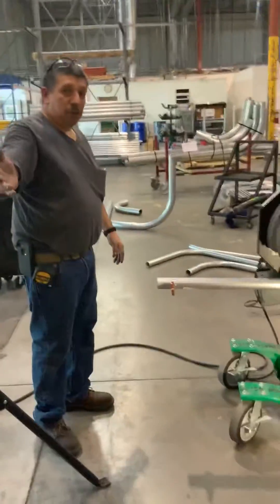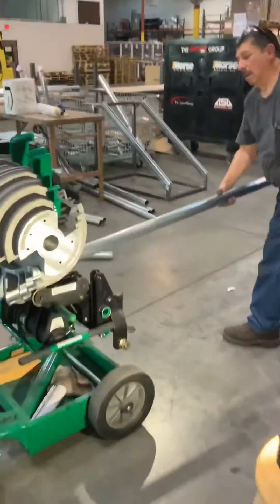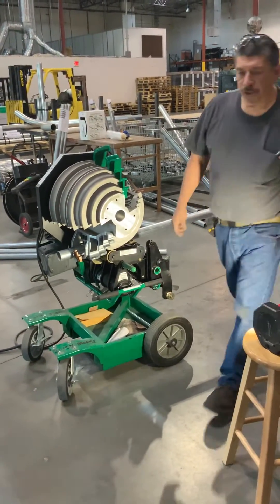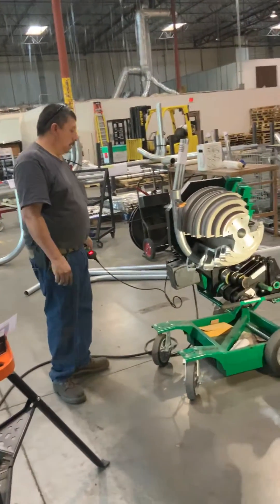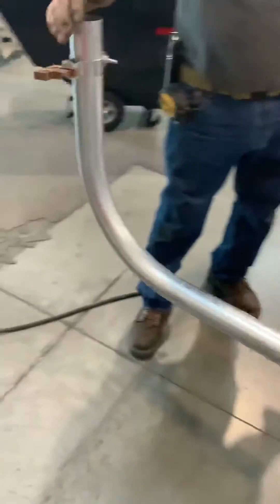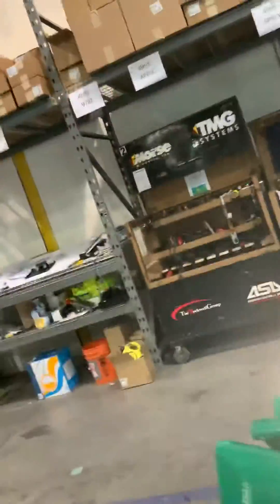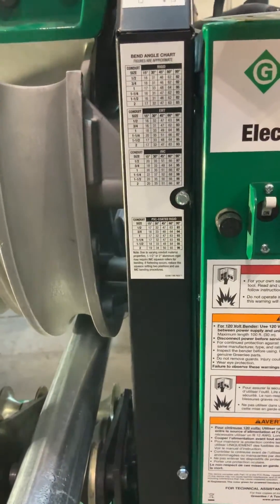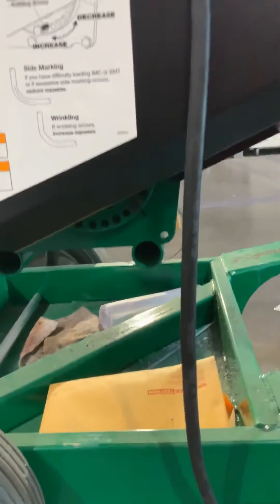How to bend a 90 without ripples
Using 854dx greenlee bender, techniques on bend a 90